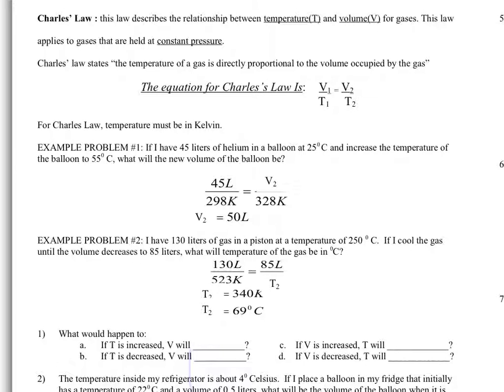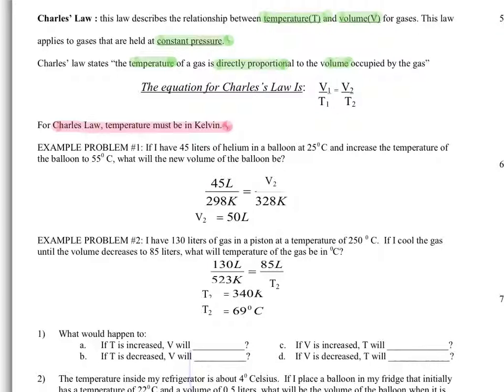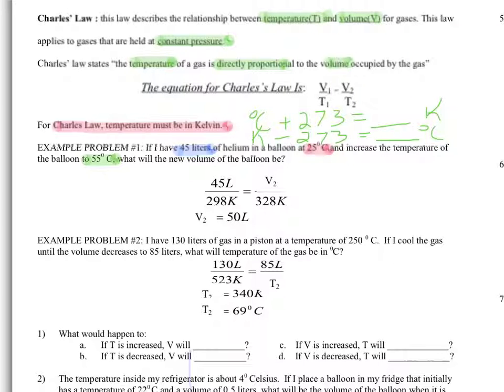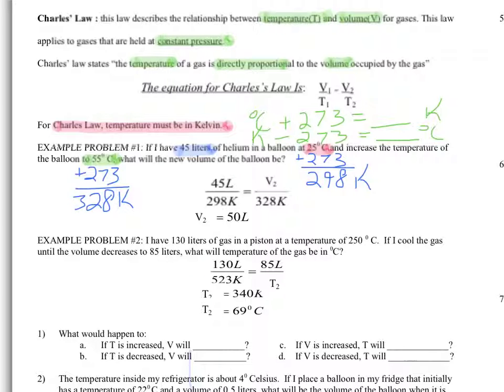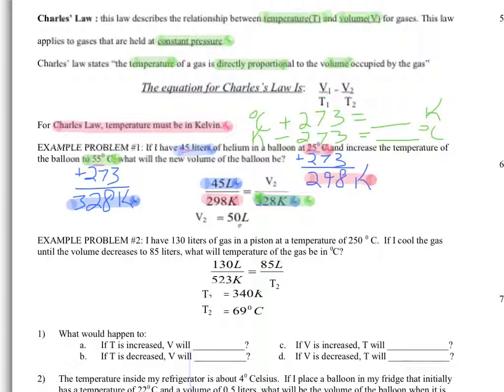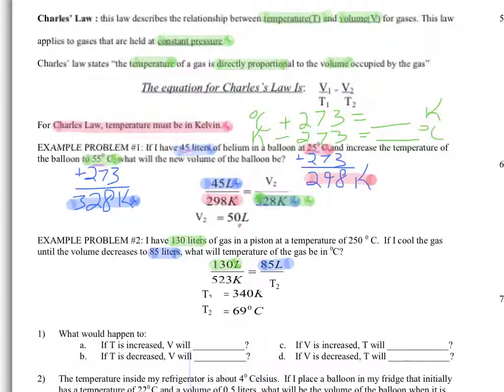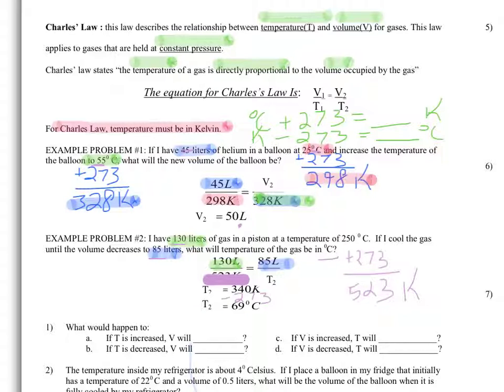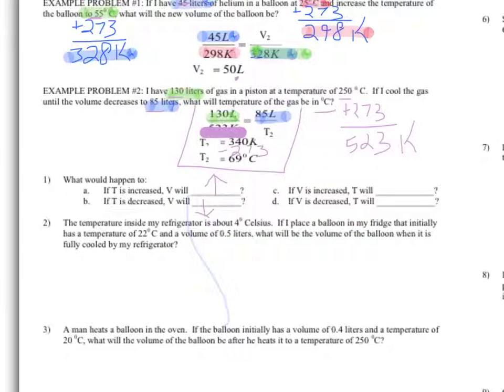Gas laws page 4